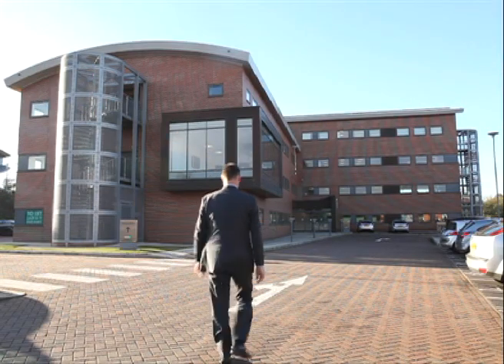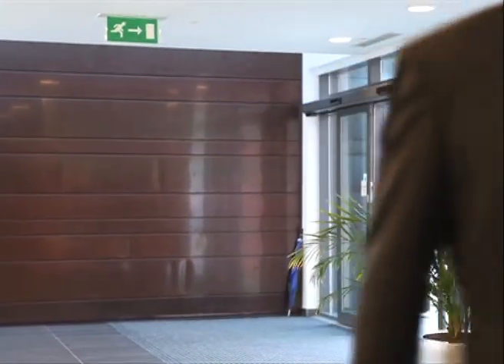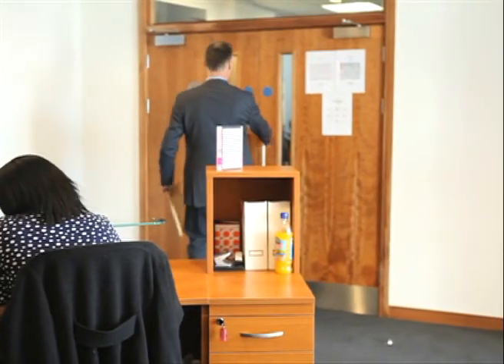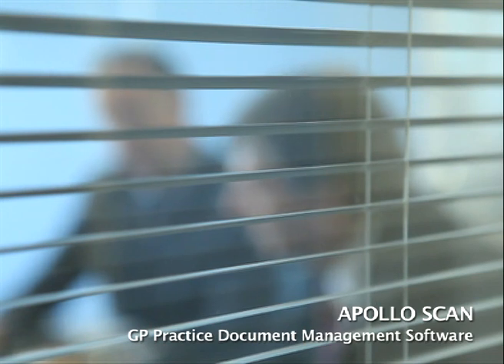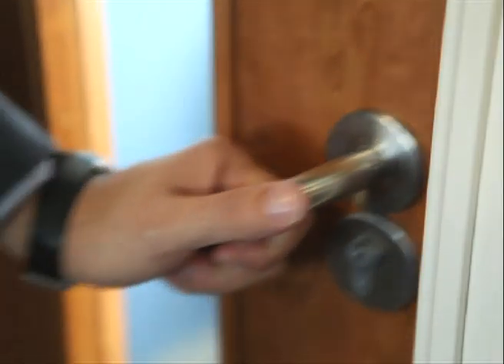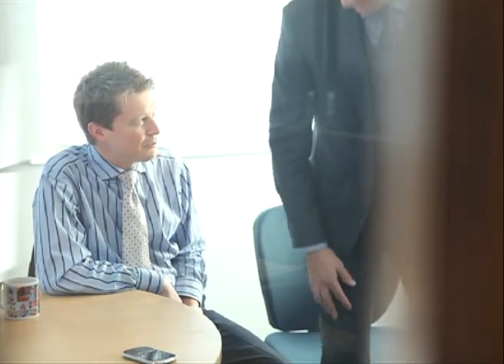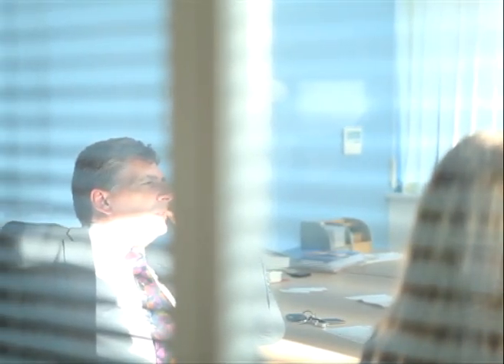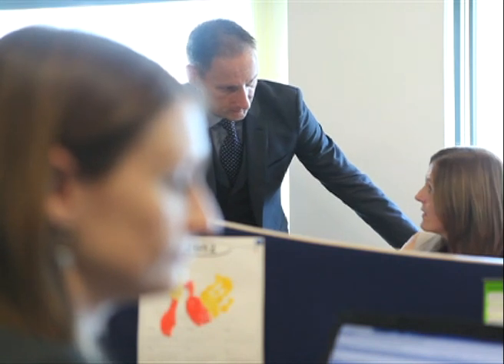Apollo Medical Systems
Apollo Medical Systems is the leading supplier of Primary care data extraction and clinical audit services to the NHS and the Private Sector in the UK. Working in close partnership with clinicians and leading suppliers, our proven solution extracts data to provide valuable information for GP Practices, GP Consortia, Primary Care Trusts and the Department of Health.

Apollo Medical Systems' software integrates with multiple GP Clinical Systems to extract key data, which is then presented in a standardised format tailored to the specific needs of the project. Patient confidentiality is safeguarded at every stage of the reporting process. Apollo Medical Systems also supplies intuitive document management and patient communication-campaign management systems.

This film was originally premiered at the conference 'Making Sense of Commissioning', held on 27 November 2012 at the Royal College of General Practitioners, 30 Euston Square, London, NW1 2FB.